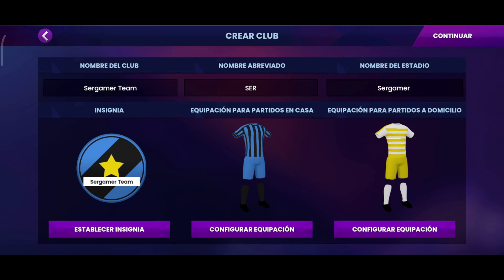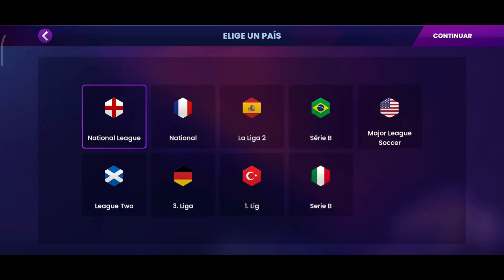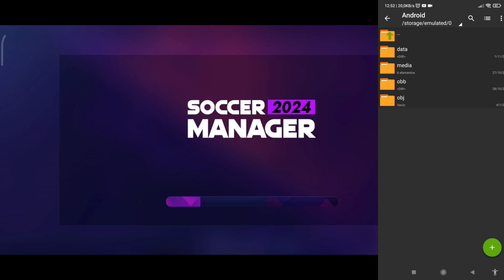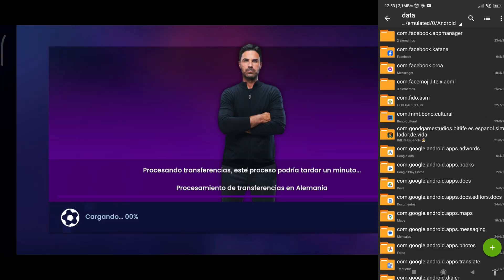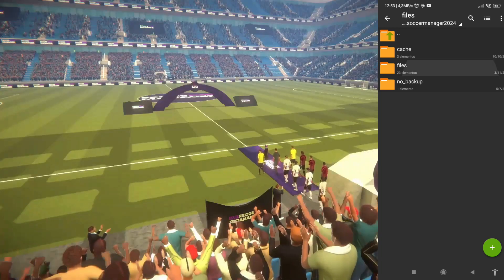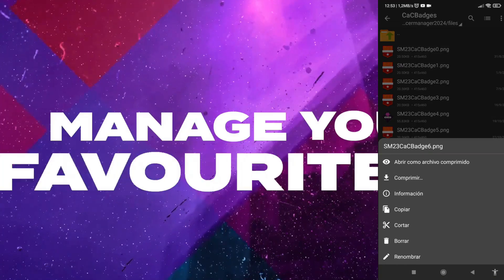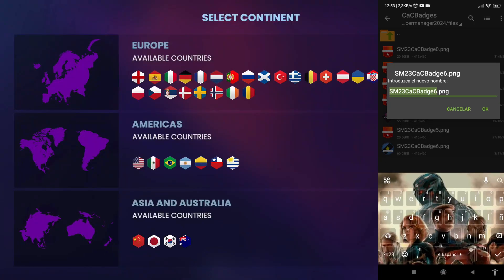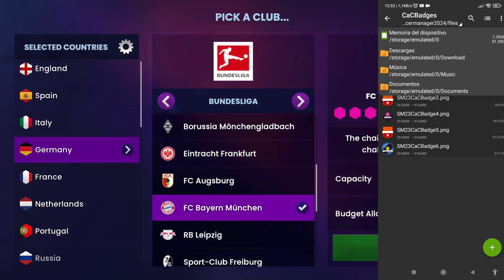(SM24) PUT THE IMAGE YOU WANT FOR YOUR TEAM IN SOCCER MANAGER 2024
HOW TO PUT A PERSONALIZED IMAGE TO YOUR CLUB IN SOCCER MANAGER 2024

Do you want to play Soccer Manager 2024 and learn quickly and efficiently? Tactics, wonderkids, soccer manager 2024 news on this channel!